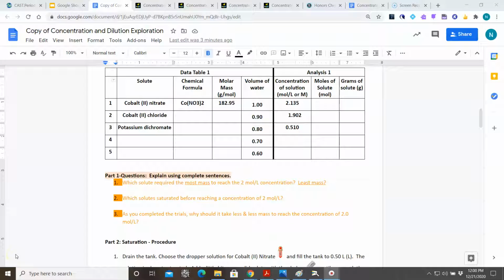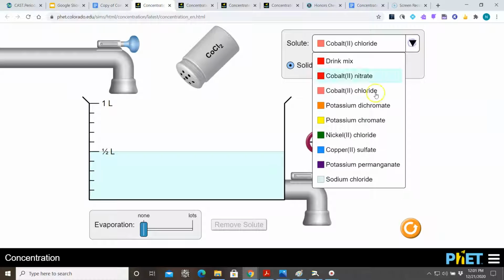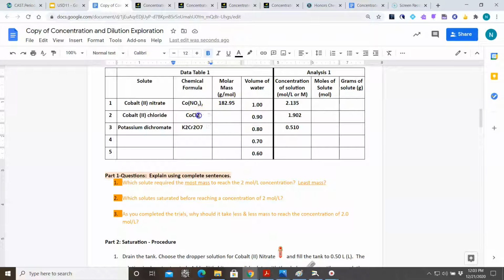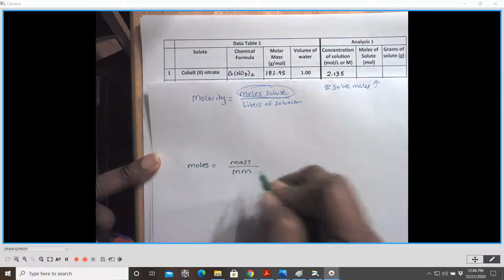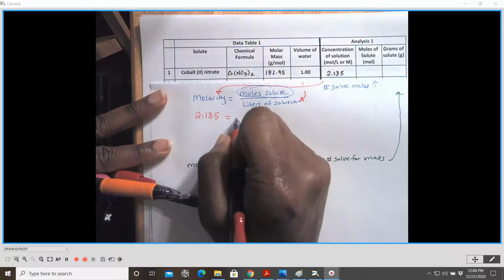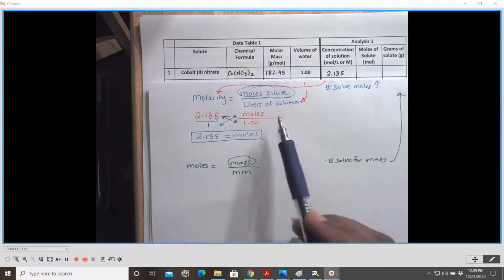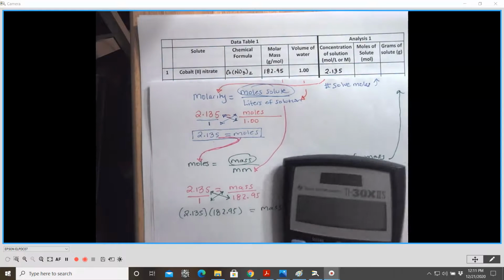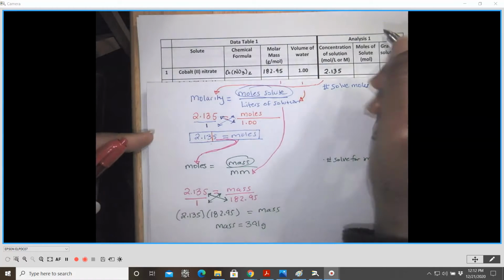Part 1 Data and Analysis Concentration and Dilution Exploration